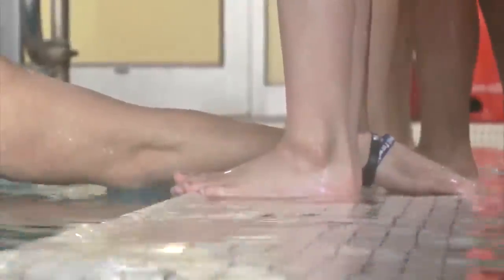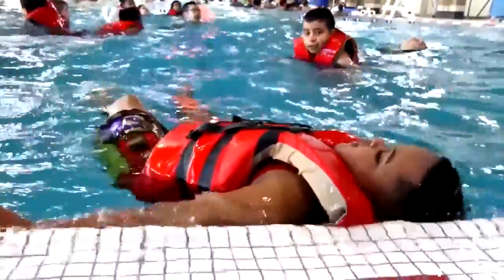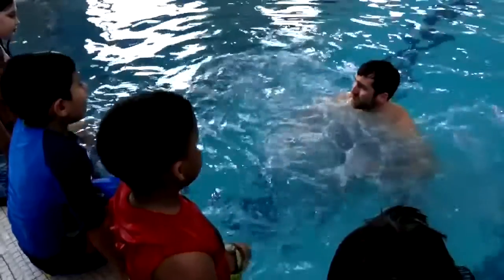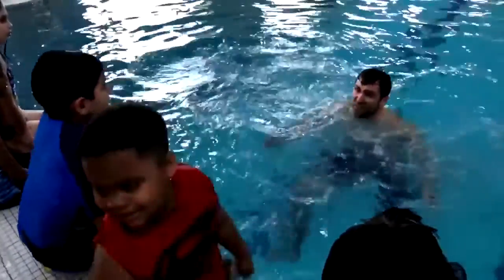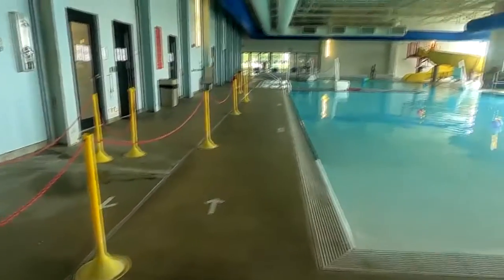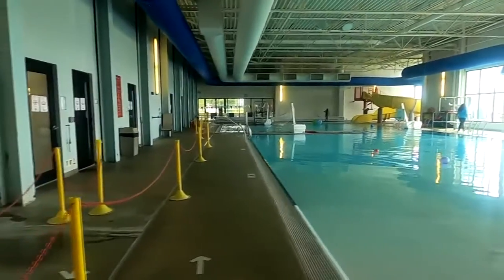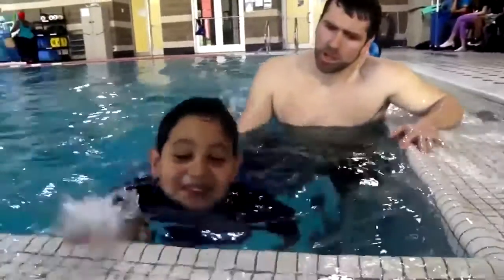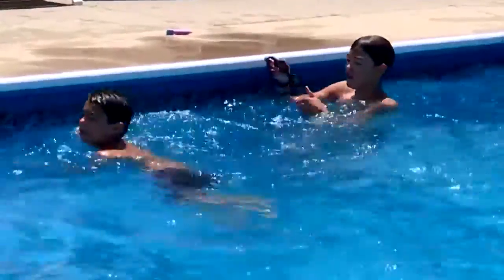Backyard Pool Safety: Staying Safe in the Summer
With public pools closed, families began turning to backyard pools for their kids. As a lifeguard with more than a decade of training, I took my knowledge and that of a local expert, for a story on backyard pool safety.